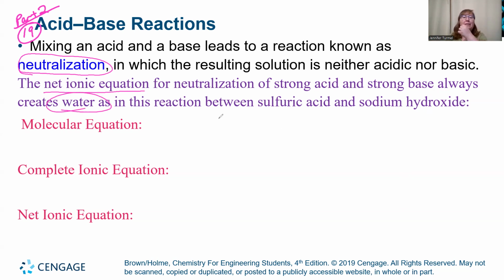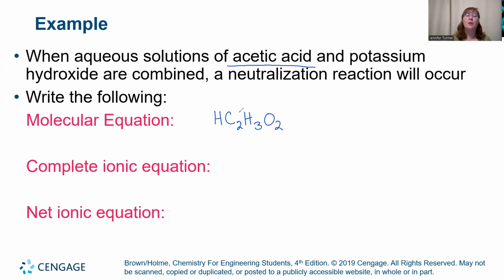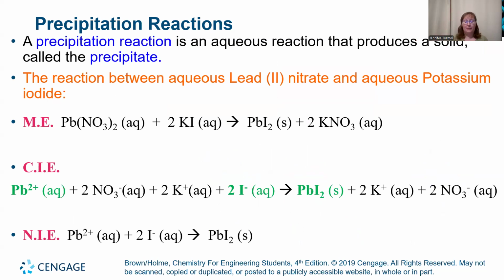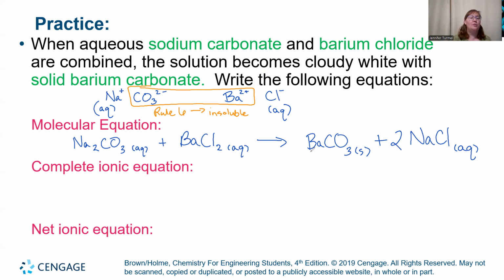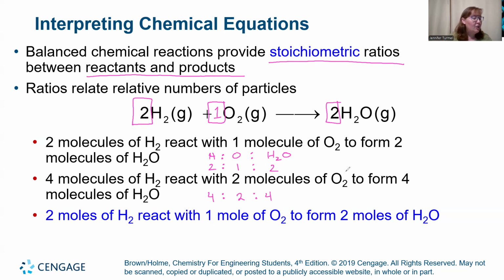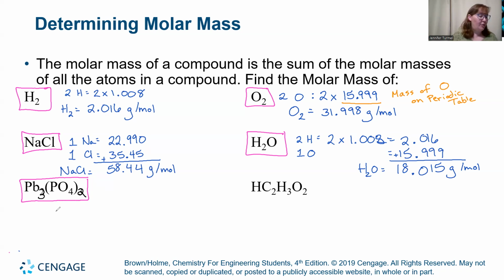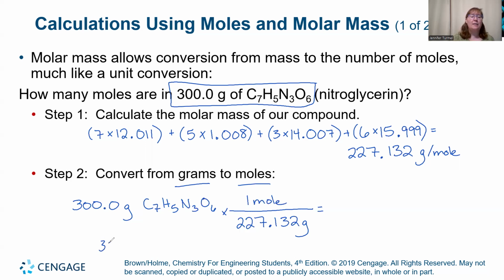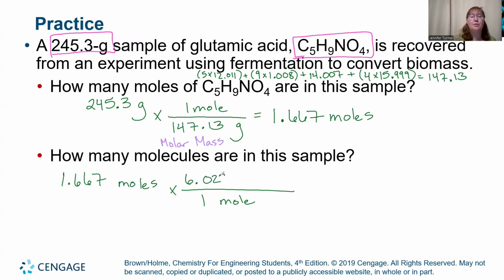CHEM131Ch3Part2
CHEM 131 Chemistry for Engineers, 4th edition, Chapter 3, Part 2